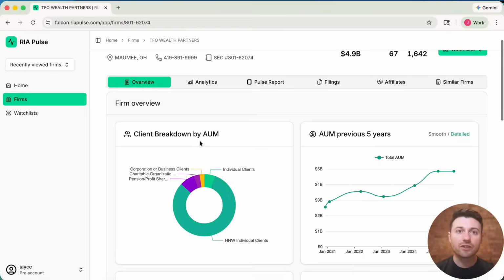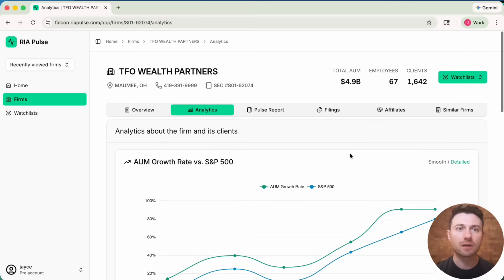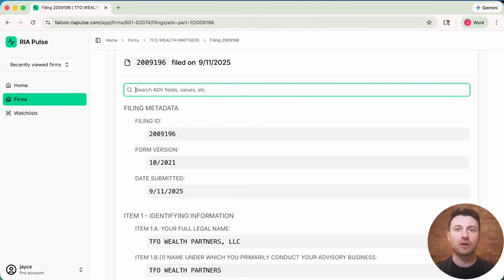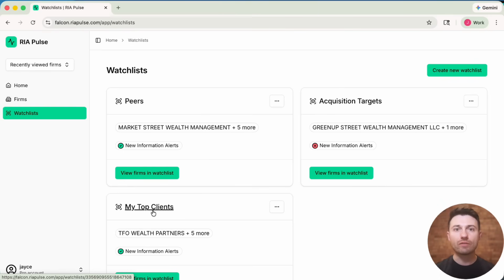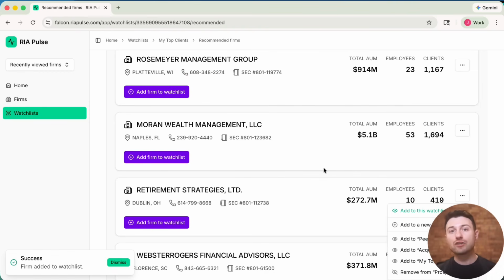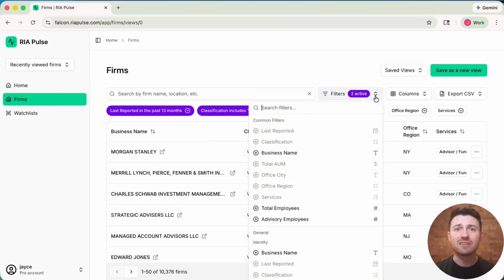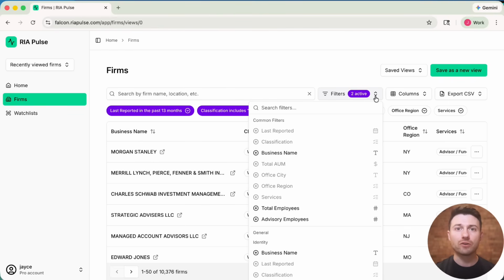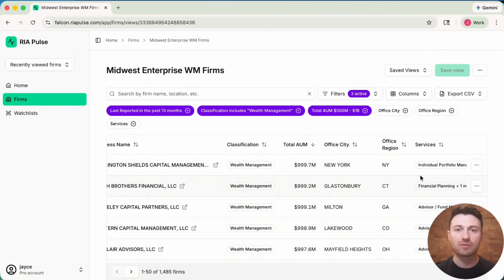Product Walkthrough - RIA Pulse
A brief walkthrough of RIA Pulse, a data and research platform for the investment advisory ecosystem. Here we walk you through firm profiles, watchlists, recommendations, and our industry leading RIA database.